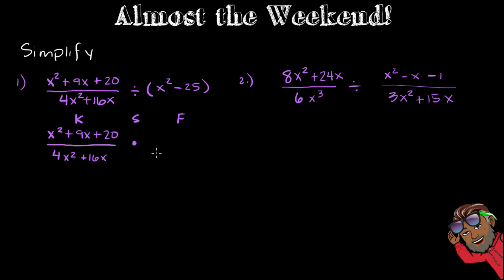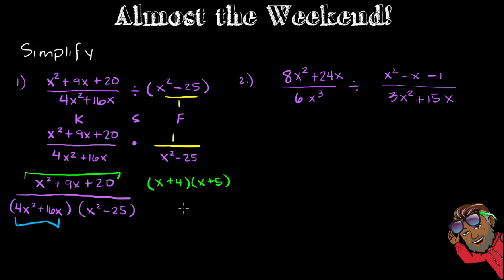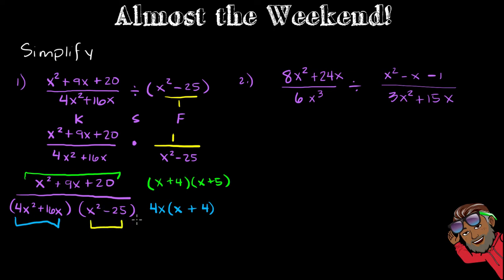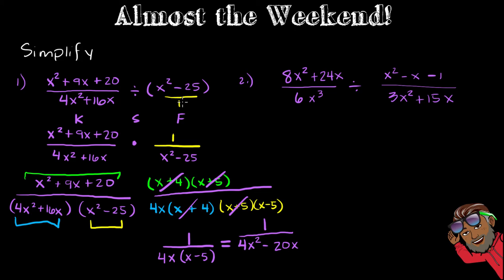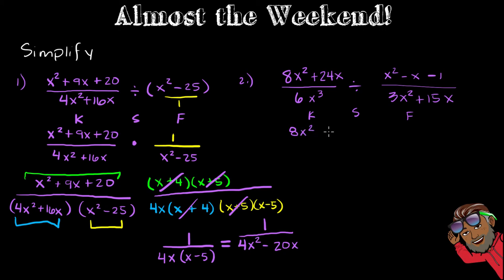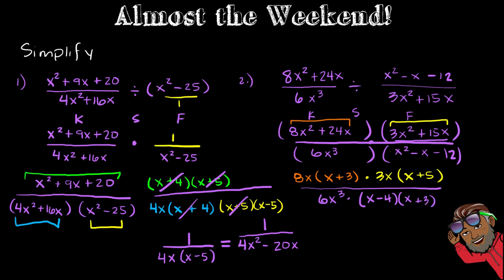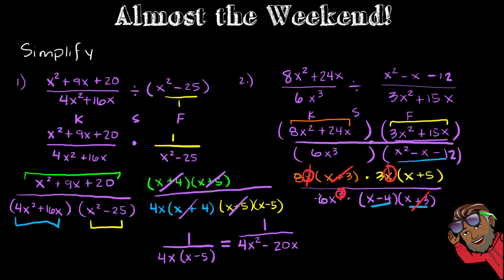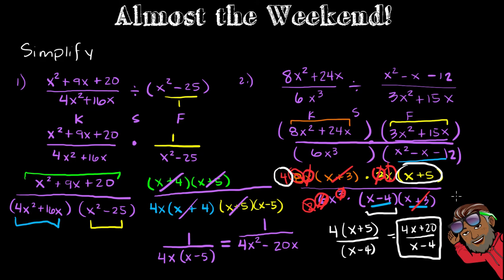AM23 - Algebra Module 23 - Dividing Rational Expressions